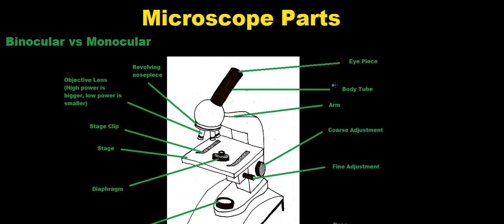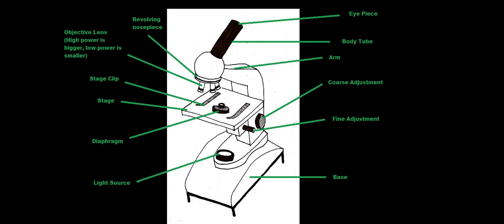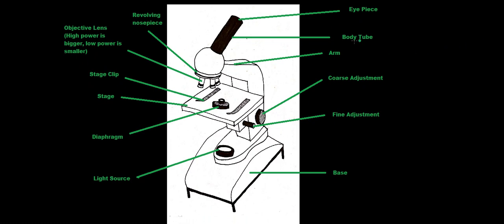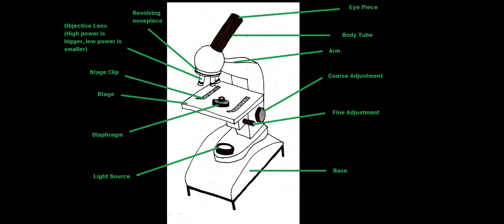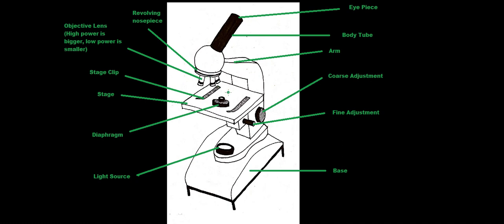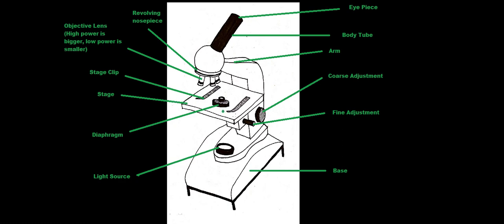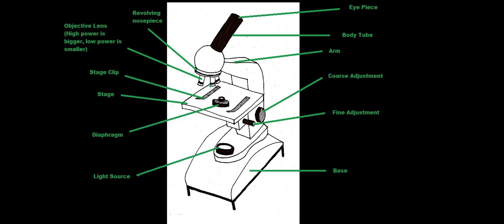Microscope Drawing Easy with Label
In this video I go over a microscope drawing that is easy with label.  There is a blank copy at the end of the video to review on your own.  A great way to study is by using the blank version at the end of the video and practicing going over the parts of the microscope
Monocular vs binocular microscopes
Arm, Stage, eye piece, body tube, coarse and fine adjustments, stage clips, diaphragm, objective lens, revolving nosepiece